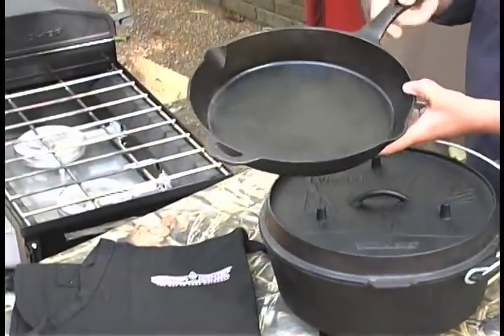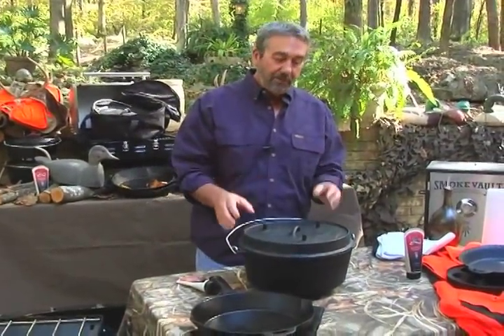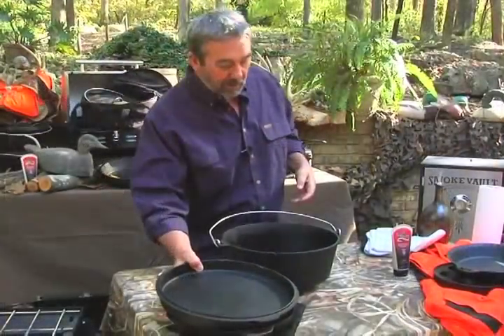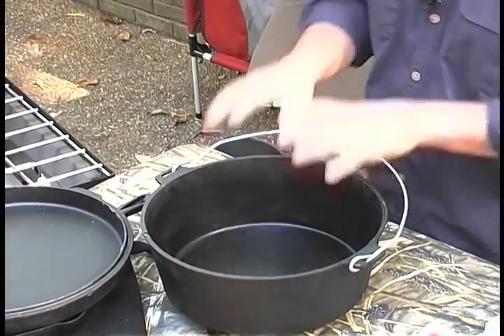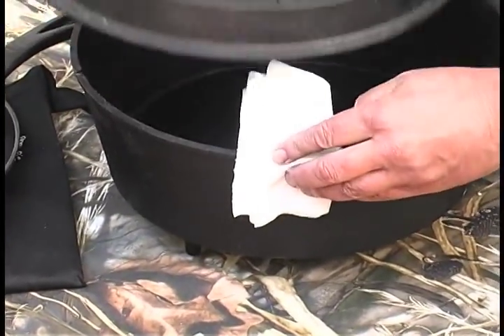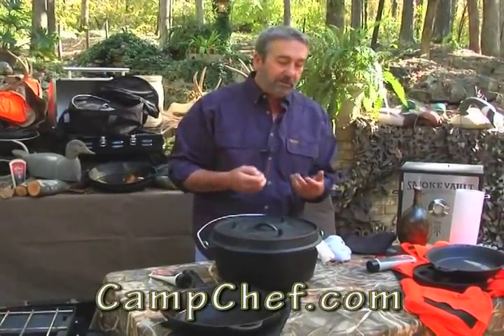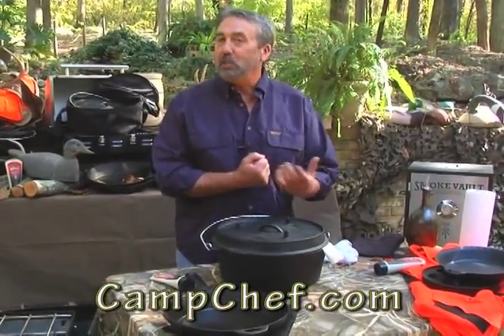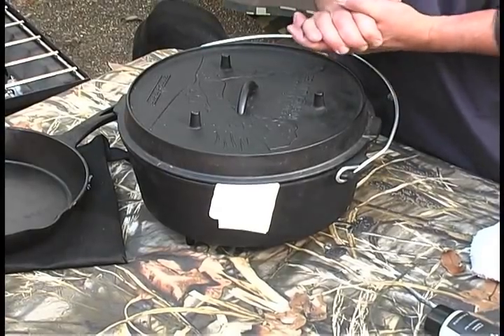Dutch Oven Storage - Scott Leysath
It's always been a dream of ours to cook just about every meal in a Dutch oven. Unfortunately that's not always possible, which means that sometimes your Dutch oven has to be put away and stored. Hopefully for not too long. But no matter the length of time your Dutch oven is not in use, a couple simple tricks when putting it away can ensure that it's ready when it's time to cook.

To see Camp Chef's full line of Dutch ovens check out